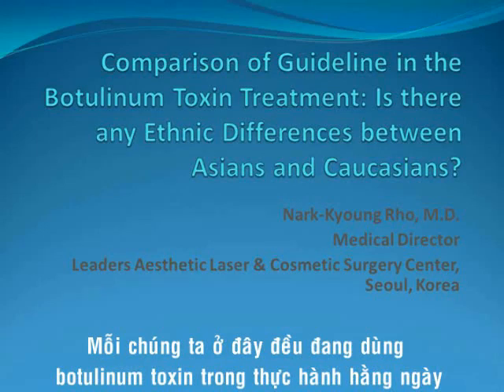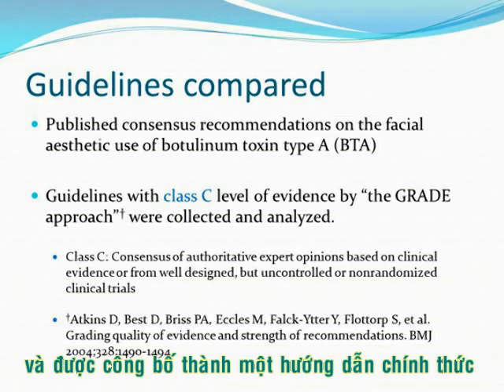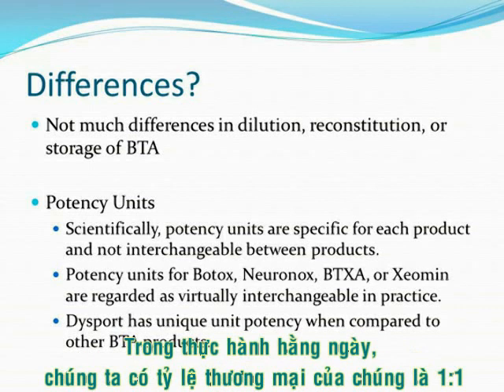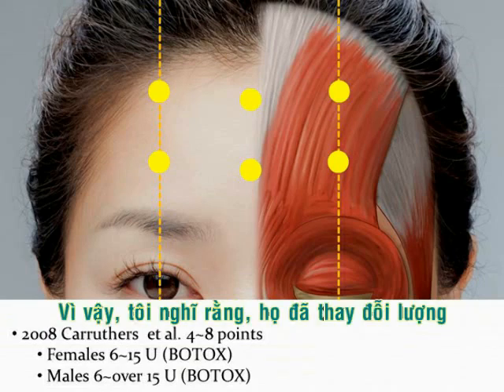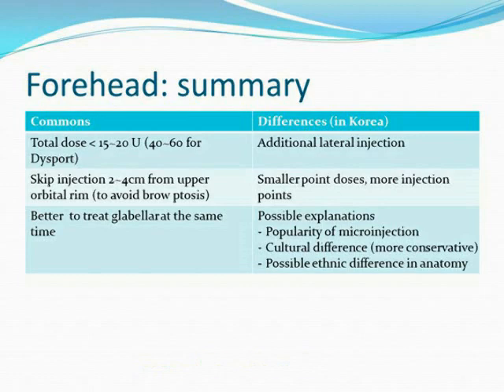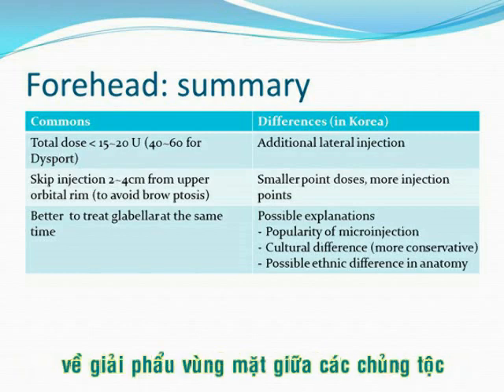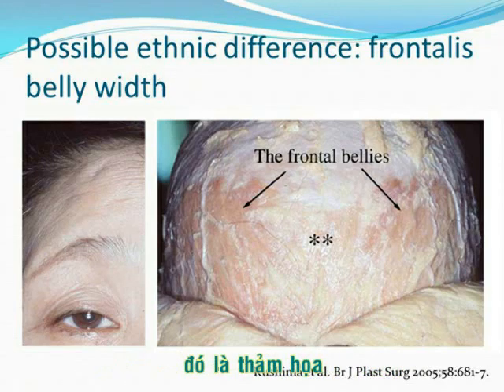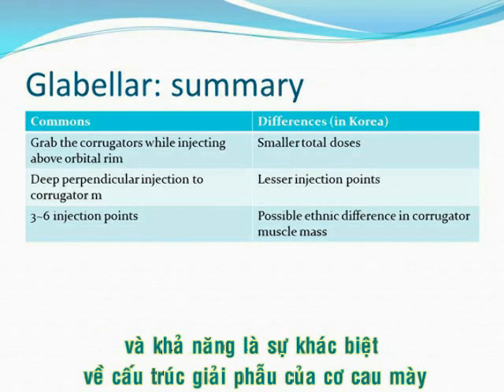Dr Rho 1